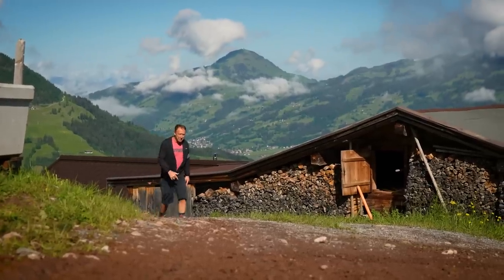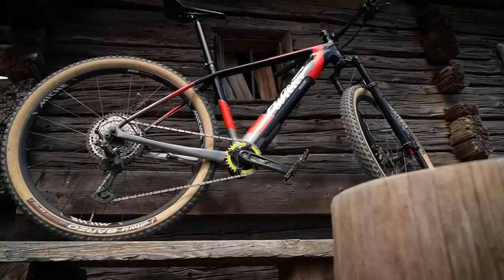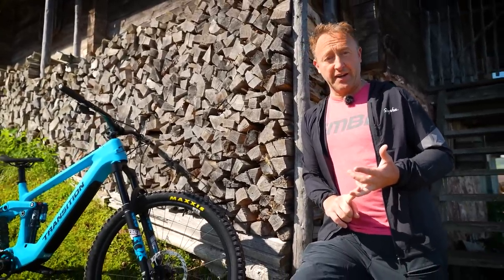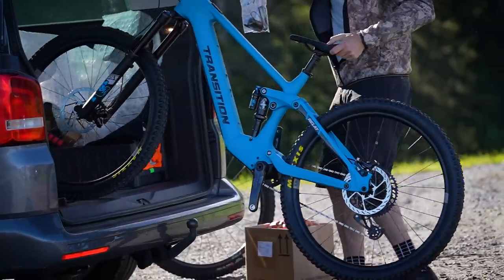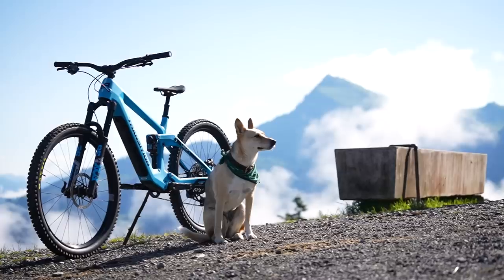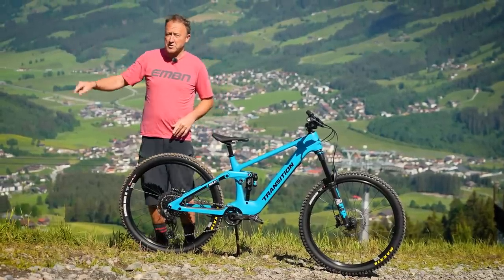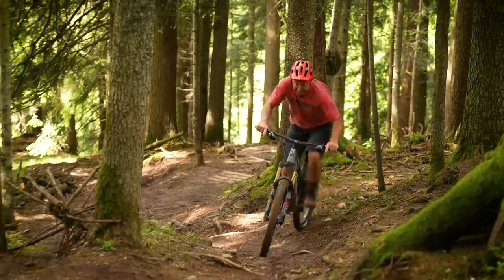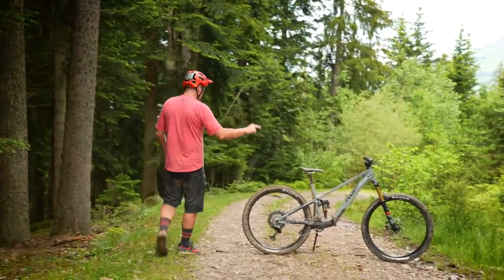What's The Best EMTB To Buy? | How To Choose The Right Fazua EMTB For You!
We're in perhaps the most one of the most exciting times for E-Bikes and the variety of tech on offer is truly mind-blowing! However, because there is so much choice, it can often be a challenge to find the best EMTB for you. Do you go for a bigger battery & accept the potential weight gains, or stick to the smaller battery capacities for that super lightweight feeling? Join Steve Jones as he guides you through some key factors to look out for when choosing your next EMTB!

What do you look for when choosing an EMTB? Let us know down below! 👇

December off Beat - Brookii
Windy Day on the Beach - SOOP
Hemisphere - Ooyy
Grasp of Freedom - Christoffer Moe Ditlevsen
See Em' Dancing - Jones Meadow
Brighter than Tomorrow - Beautiful Minds
Veri Peri - Molife
Spell (Instrumental Version) - Roof
Loxely - Of Water

- The know-how…
- The skills…
- The tech…
- The inspiration…